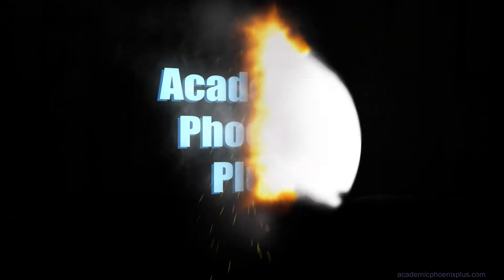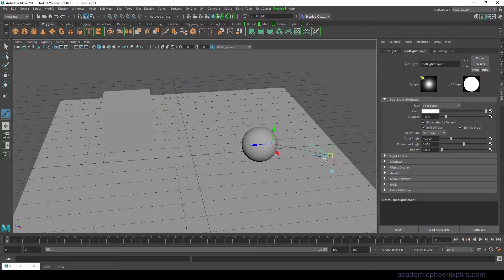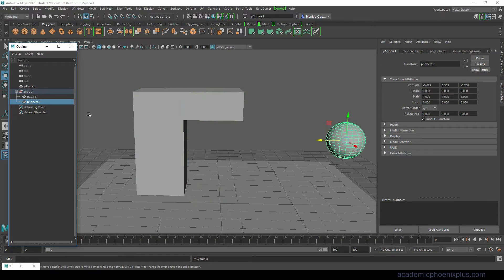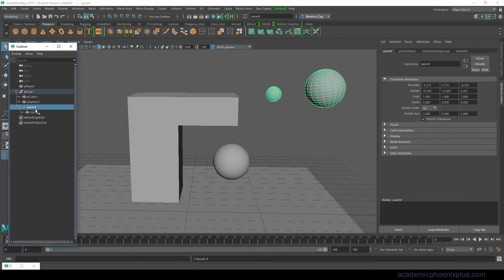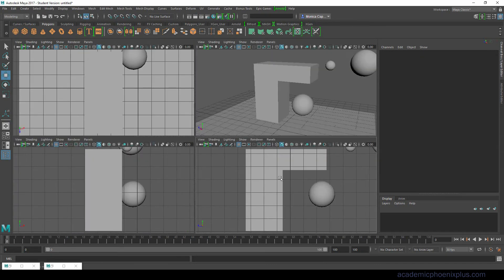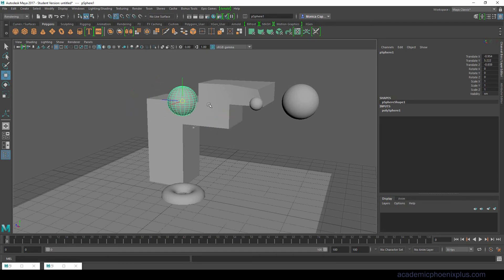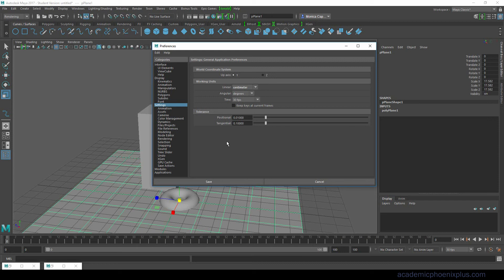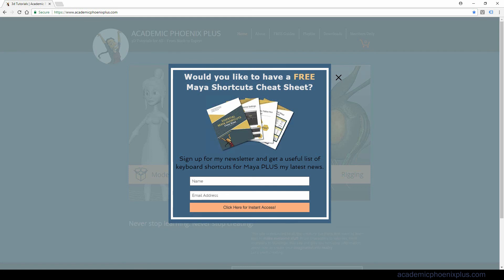Maya 2017 Essential Shortcuts Keys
Maya 2017 Essential Shortcut Keys

In this video, we explore the essential Maya 2017 shortcut keys.  This tutorial will help speed up your workflow, become more efficient, and become a strong Maya user.

Shortcut keys that we use include snap to grid, extrude, group, parent, undo (my favorite), and more!

It also includes how to use a tablet in 3D space and Maya preferences.

This video follows a FREE downloadable document called Essential Maya Shortcuts for Maya 2017 Cheat Sheet.